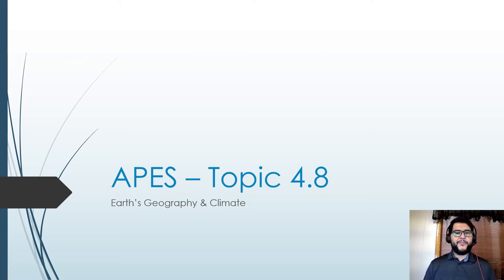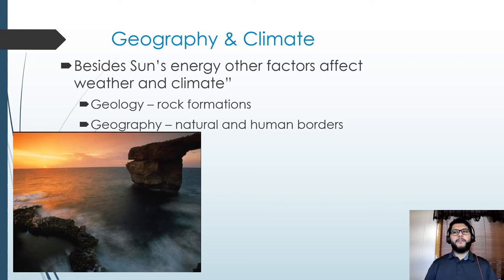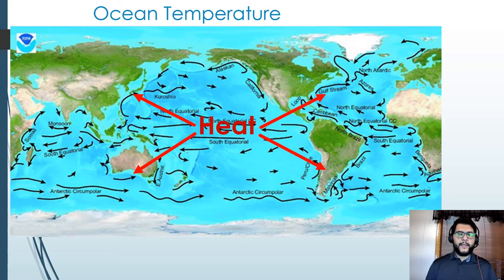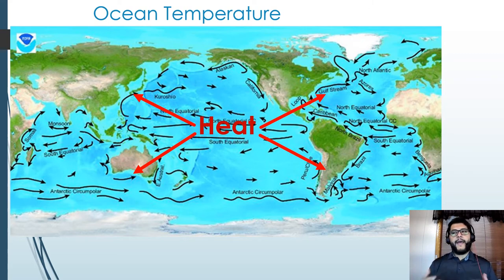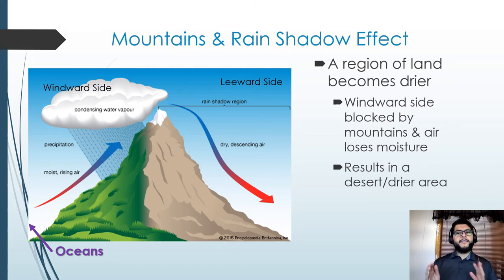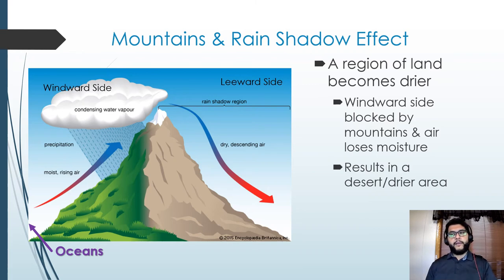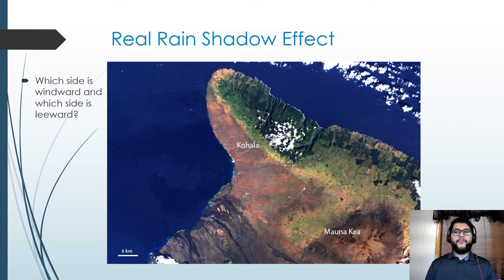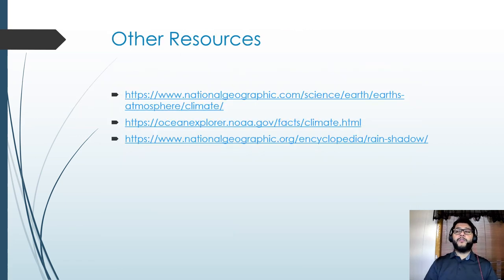APES Topic 4.8, Earth's Geography & Climate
This is Unit 4, Topic 8, Earth's Geography & Climate, from the AP Environmental Science CED